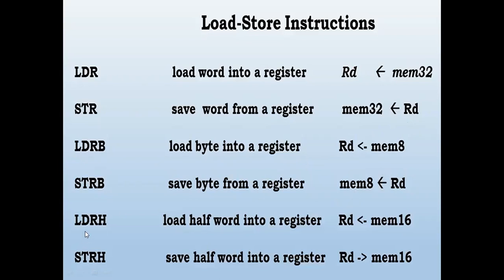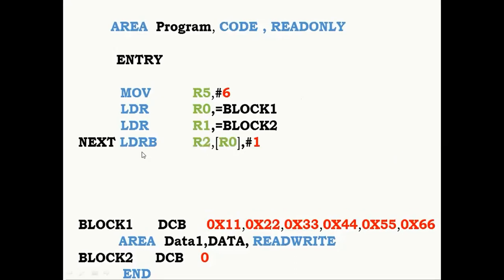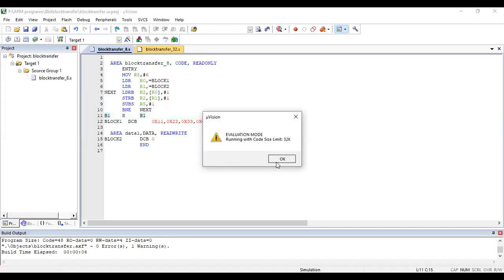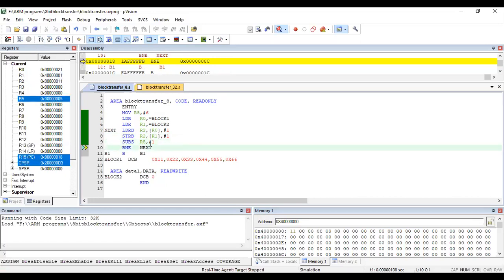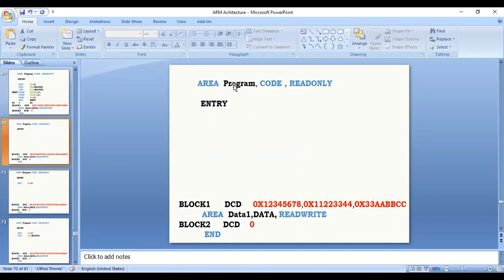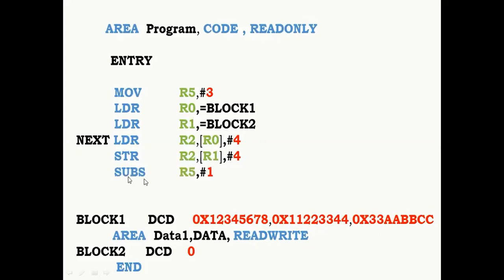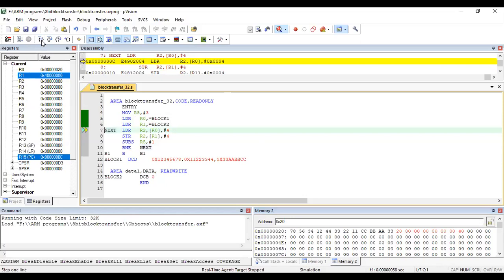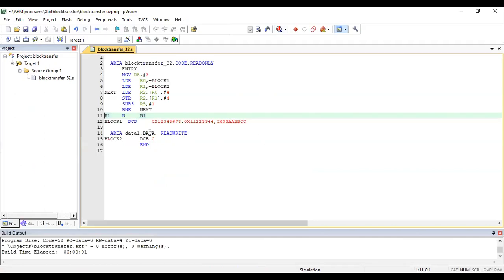ARM Load and Store Instructions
ARM Architecture and Instruction set Video Lecture From Chapter ARM Processor for all Engineering Students who studied in Degree or Diploma Engineering.

Learn Embedded System Programming in ARM Microcontroller. In this tutorial series we will be learning basics of ARM Architecture and Assembly Programming.

Lecture By: K.Sanath Kumar Assistant Professor

To Access Complete Course of ARM processor
Click Below -

ARMThumb Instructions
ARMAssembly Language Programming

Happy Learning : )